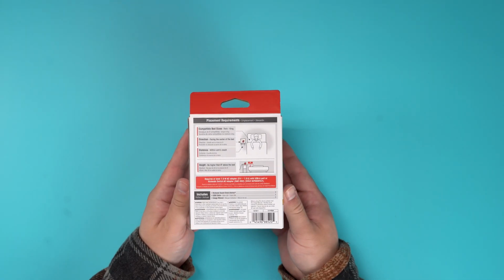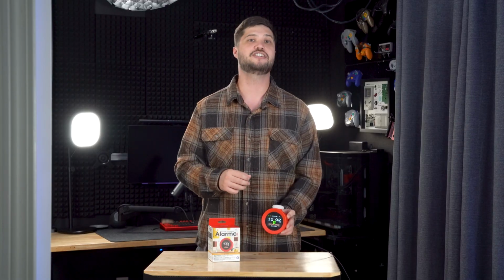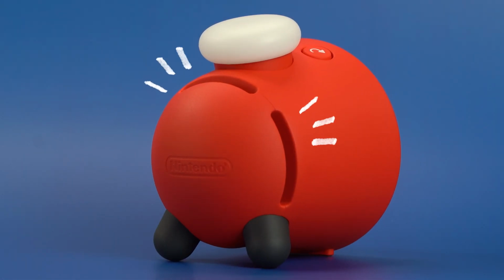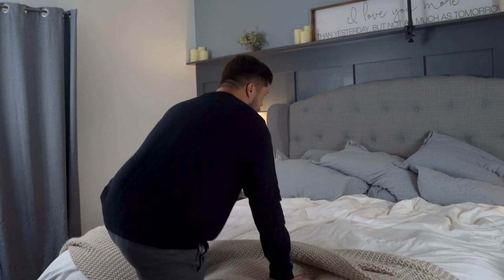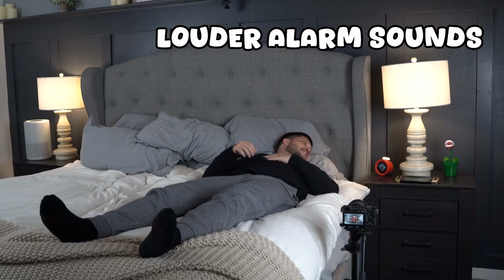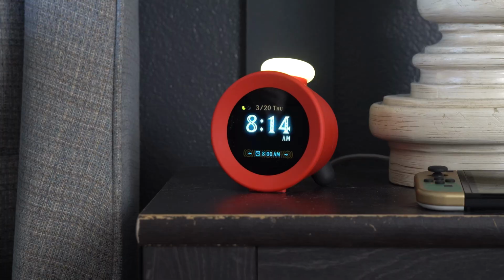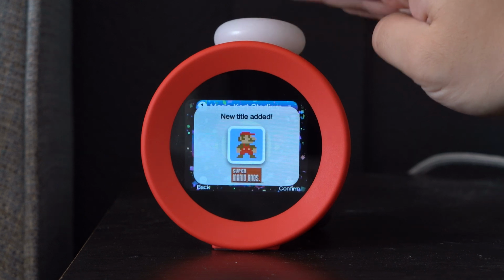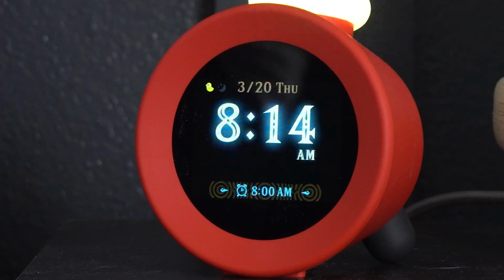Nintendo Sound Clock: Alarmo Setup & Review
NintendoPartner In today's video, I will be setting up and reviewing the Nintendo Sound Clock: Alarmo. This fun new device from Nintendo has lots of cool features, making
me think that this is one of the best alarm clocks on the market. If you have any questions about Alarmo features or setup process, please
 leave them down in the comments section below. I will reply as fast and as accurately as possible!

Products used to film this video:

Camera Hardware:

Sony Alpha 7ii Camera
Sony Alpha 6300
Sony 10-18 mm lens
Sigma 28-70mm lens
Sony Camera Monitor

Sound Hardware:

Shure SM7B
Yeticaster Boom Arm
GoXLR Mini

Lighting:

Godex Lighting Kit
LED RGB Lighting Kit
Elgato Key Light
Venue Lighting Strips

Mounts, Stands & Other Accecories:

Neewer Light Stand
Manfrotto mini tripod
Manfrotto Tripod
Manfrotto Fluid head
Monitor Desk Mount
Camera Desk Mount
Top Down Camera Mount

Camera Slider:

Rhino Carbon Slider 24"
Rhino Carbon Slider

Computer Accesories:

LG Monitor
Asus Gaming Monitor
Elgato Stream Deck
Razor Mini Keyboard
Logitech G Pro Mouse
Astro A50 Headset